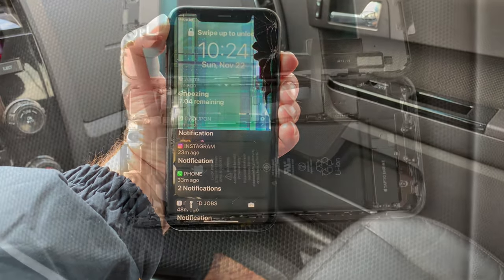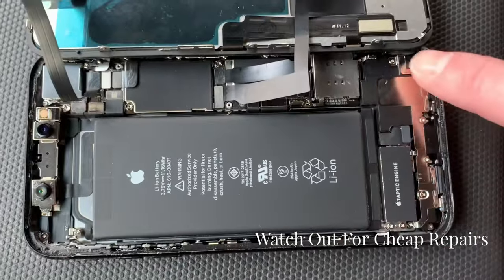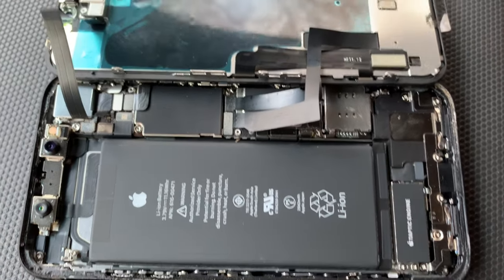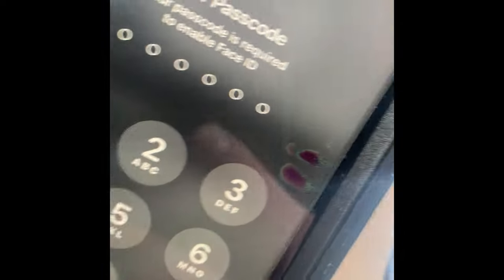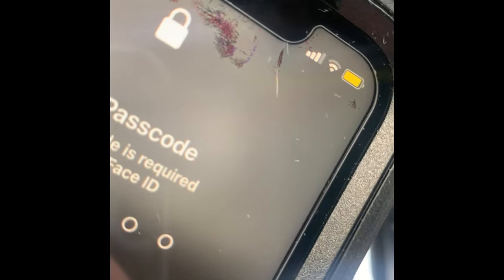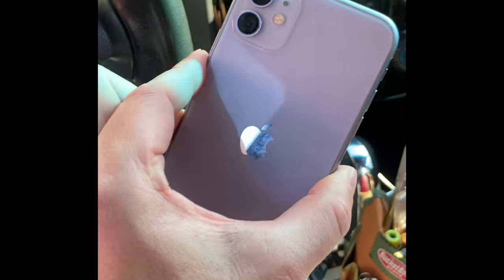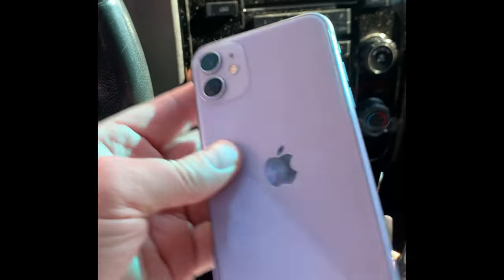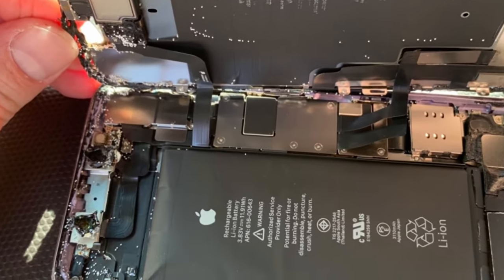Kansas City iPhone XR Glass LCD Repair | Safe Mobile Repair During Corona Virus Pandemic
Kansas City iPhone Repairs Fast. Safe Services During Corona Virus Pandemic.

Since the KC iPhone Doc no longer has demand in the repair space, our services are part time. However still tailored for speed and convenience. Due to community & personal safety concerns all repairs will need a appointment scheduled. Usually same day often same hour if time allows.

We fix most iPhone Cracked Glass Screens and OLED Screens while you wait.

Call for appointment (often same day)
Technician knocks on door and repairs phone inside vehicle
Time is usually 15min or less for repairs
As long as additional parts are not damaged inside phone we usually can finish your repair within minutes for the amount quoted.

We keep everyone safe, and use very strict protocols to ensure the distance and cleanliness is maintained for your health. We usually have the owner place phone in mailbox to mitigate proximity space for people’s protection.

Our Convenience factor is off the charts for repair. And we gladly will meet you or drive to you to repair your phone.

For pricing call us, we are happy to get your repair moving.
iPhone XR glass Digitizer repair Kansas City